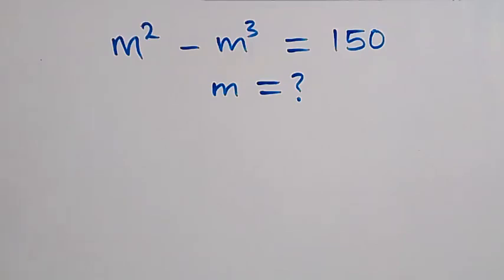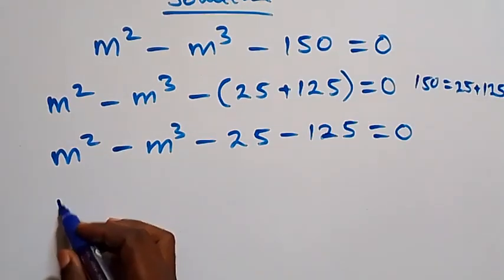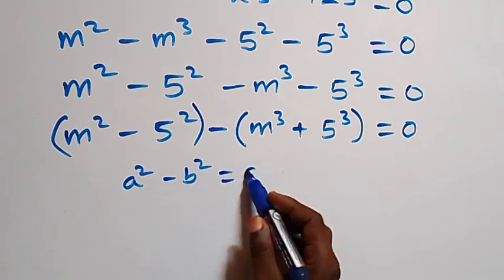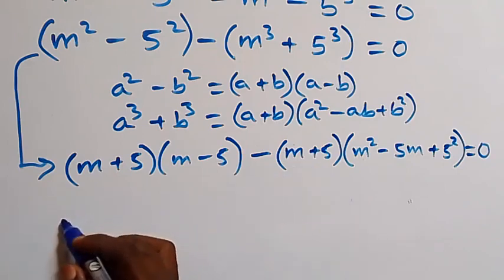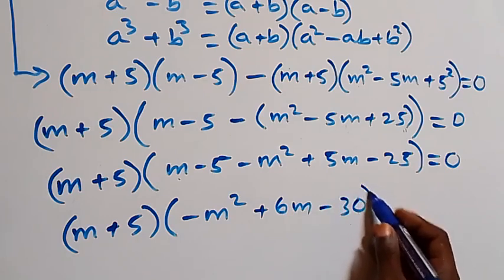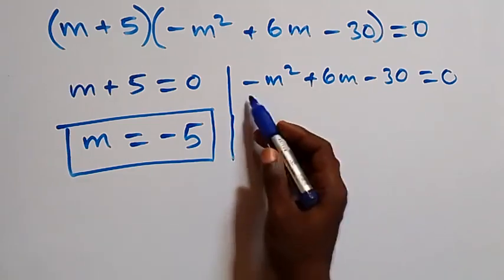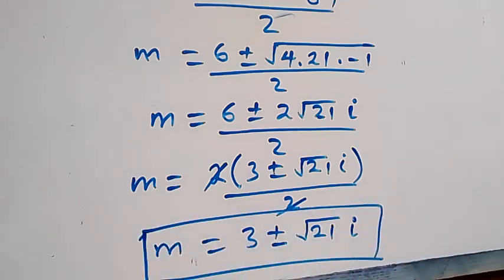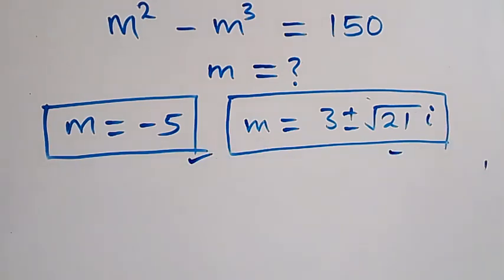Japanese | Can you solve this? | Math Olympiad